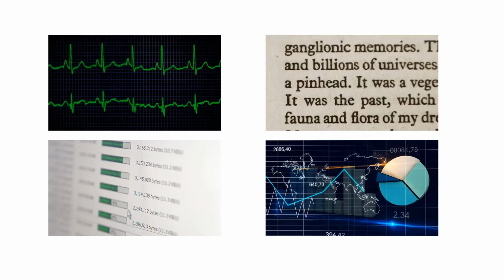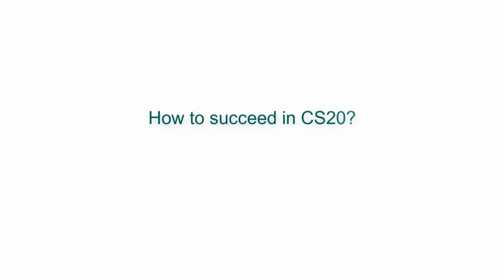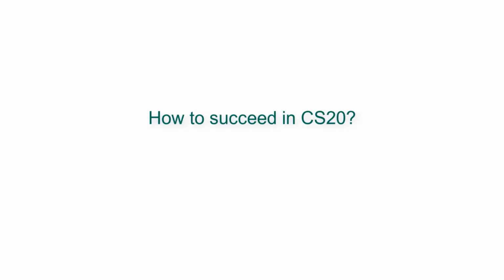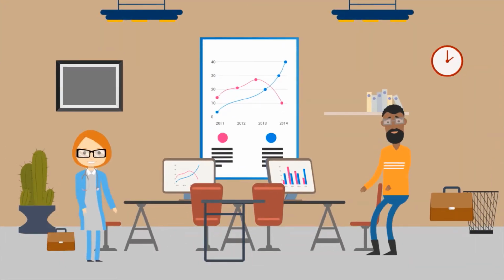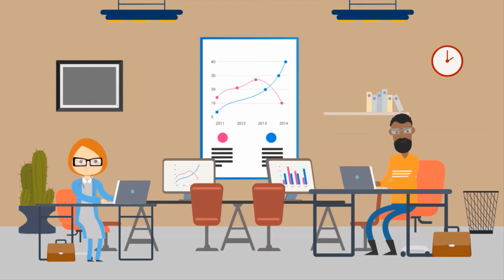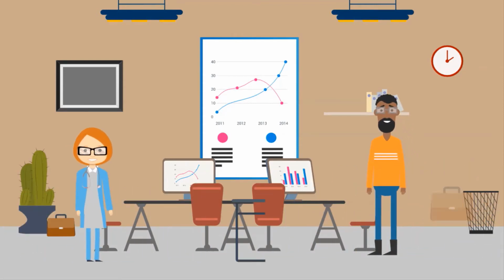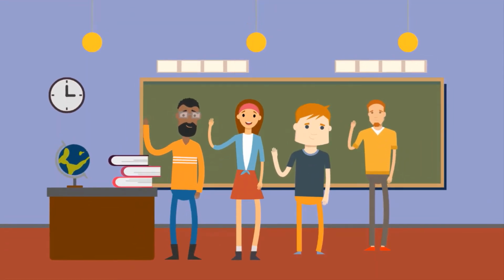CS020 - Programming for Engineers using MATLAB - Introduction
This course is taught in MATLAB at the University of Vermont